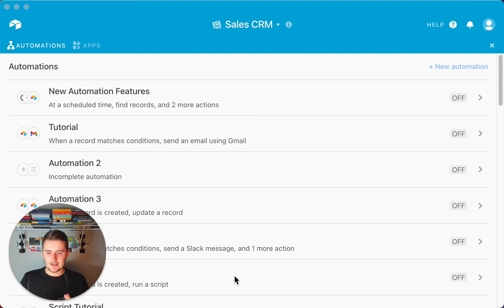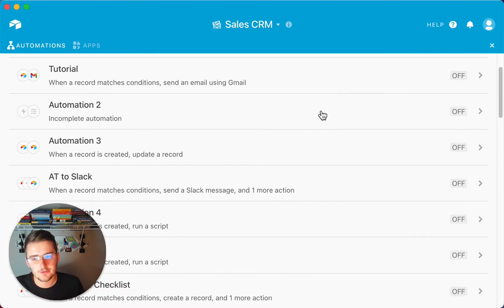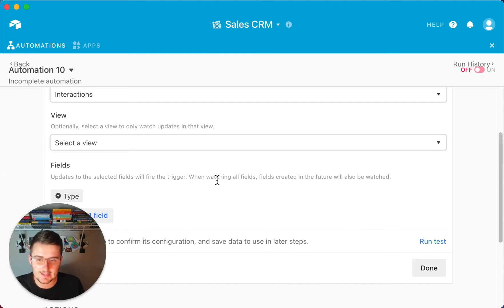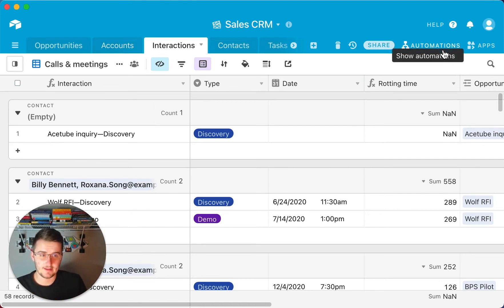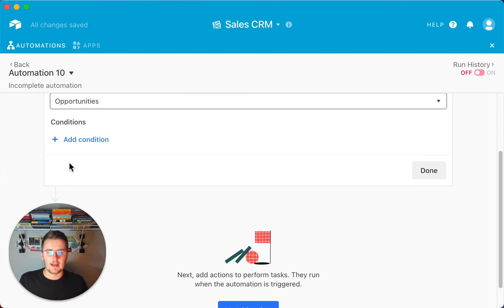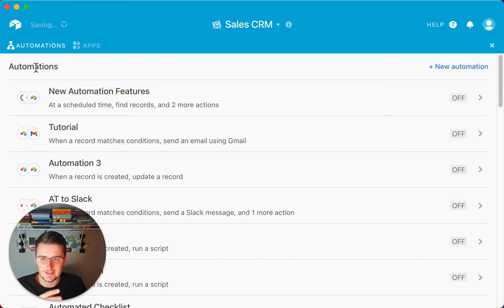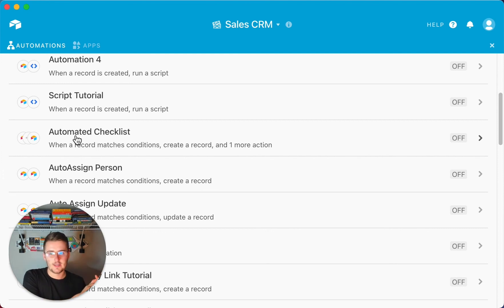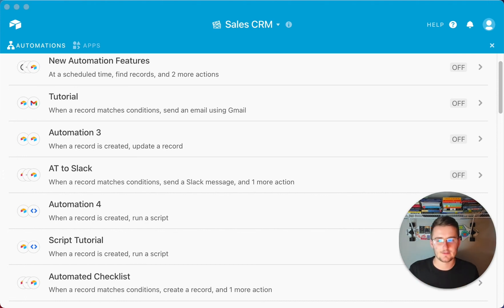3 Hacks to Get Past the 25 Automation Limit in Airtable Automations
In this video I will give you 3 easy steps to get past the 25 automation limit in Airtable automations. Airtable automations are a fantastic tool to supercharge your Airtable database, but the 25 automation limit can get in the way of expanding the functionality of your Airtable database. In this video the 3 automation hacks to get around the 25 automation limit per base will help you build better automations that take less time to set up and save more time later. These automations do this by not being as redundant, taking advantage of the limit of 25 on number of actions in one airtable automation, and being more efficient. Let me know if you decide to utilize any of these tips!